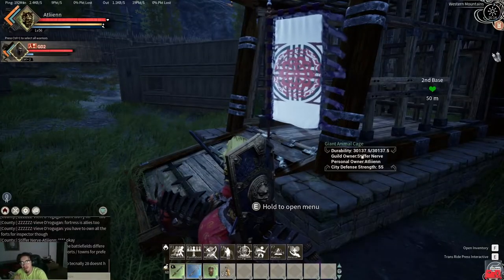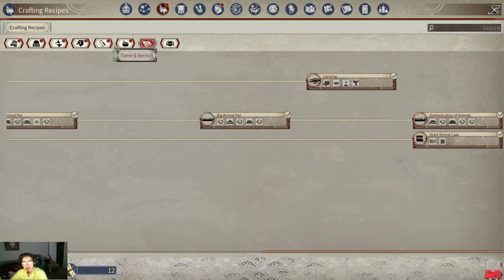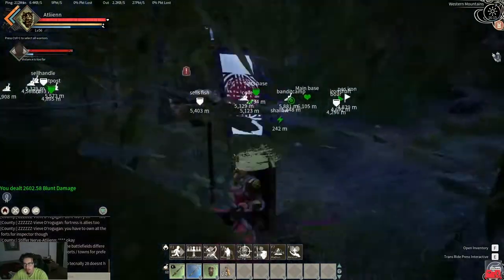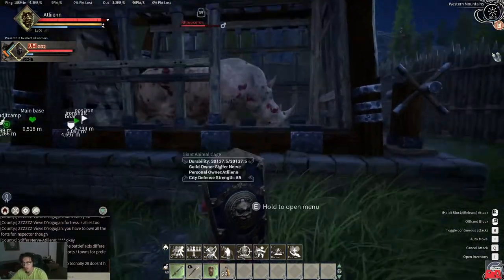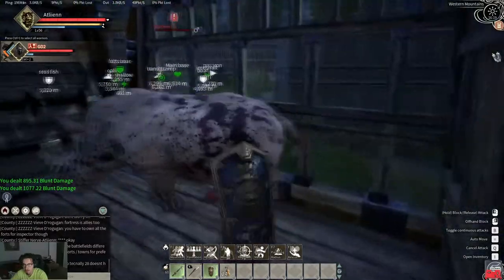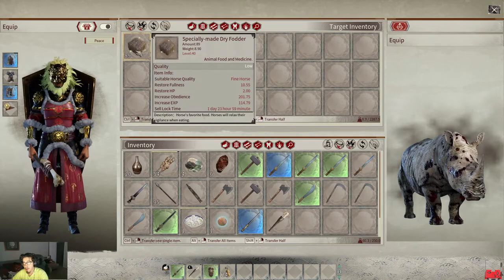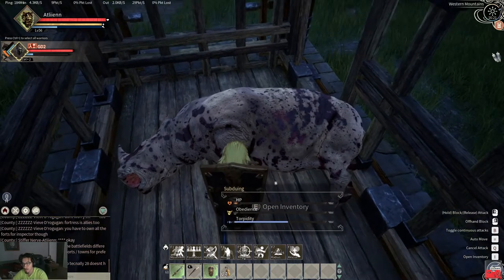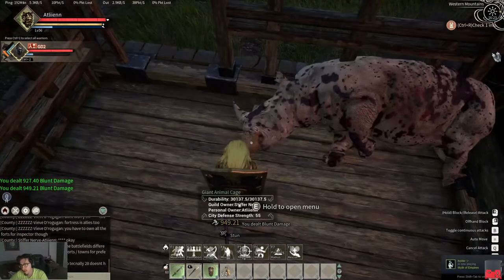Myth of Empires! How to Tame a Rhino the Fastest way!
Myth of Empires today we go over the best method to tame a rhino and what you need to get it done!

Check out the other quick guides from the Myth of Empires Playlist or my new RP content from Project Zomboid !

Feel Free to join the community Nerve Discord where we play multiple other games!